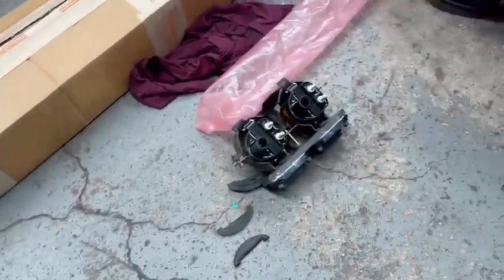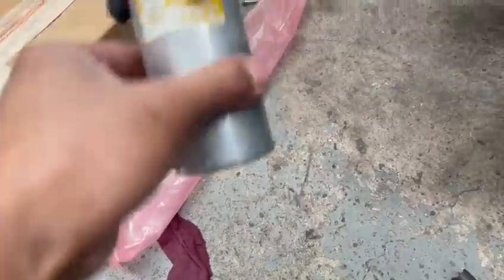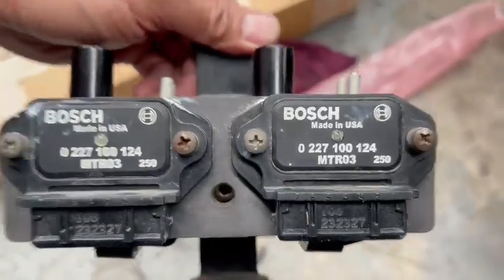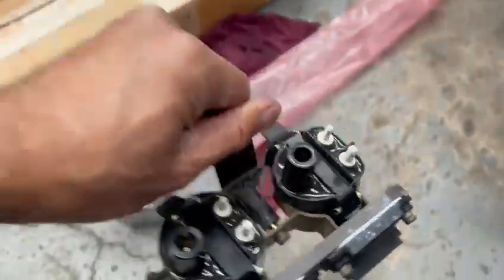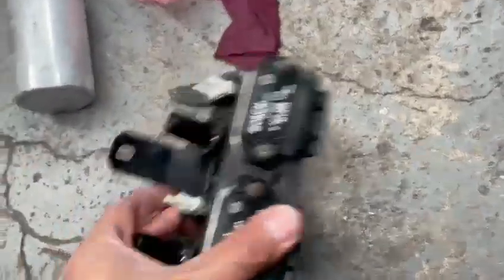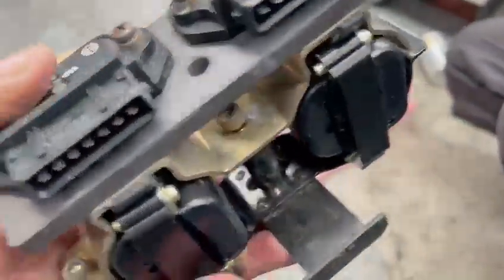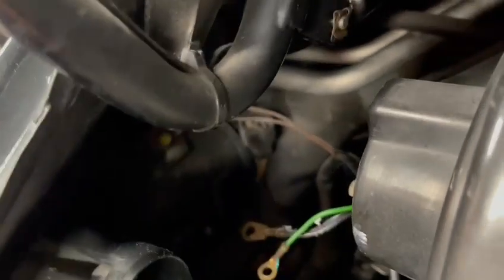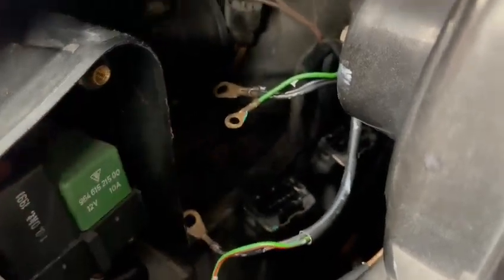Porsche 964 M.A - Modified Ignition coils (993 type) to replace factory oil cooled type.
Took us some time to figure out how to fit these ignition coils using the factory bracket to make it look nice.

I made a mistake on the video about the wire Green - Earth -Ve
        Black  -Ignition 12V +Ve

993 type coil upgrade